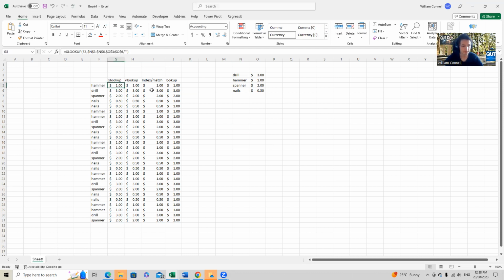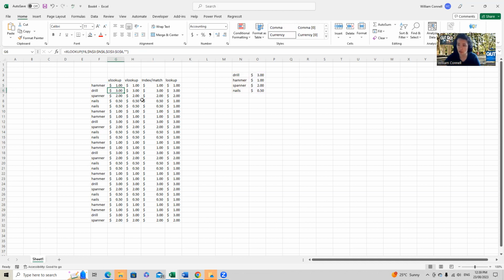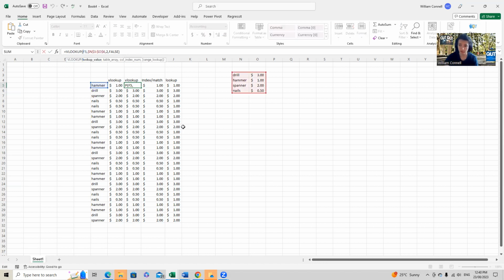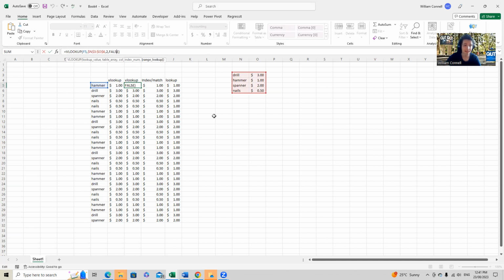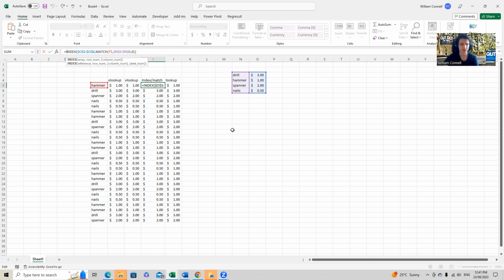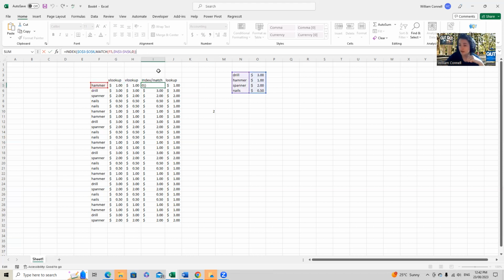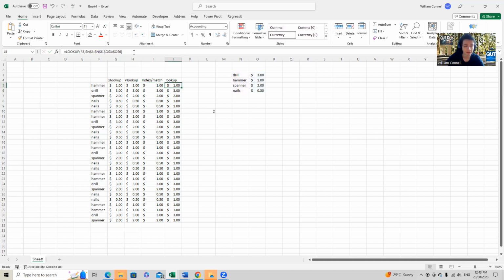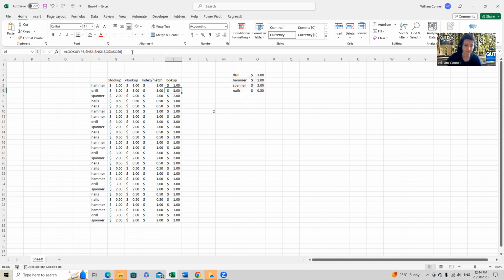Alternatives to xlookup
In this video, we show how to use vlookup(), index(, match()), and lookup() in Excel